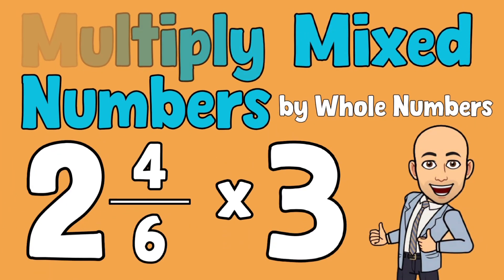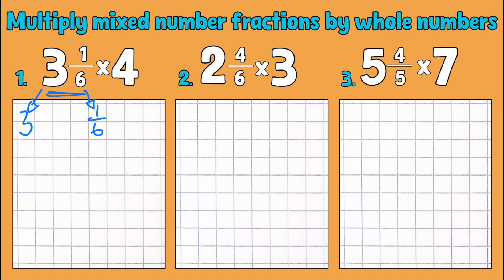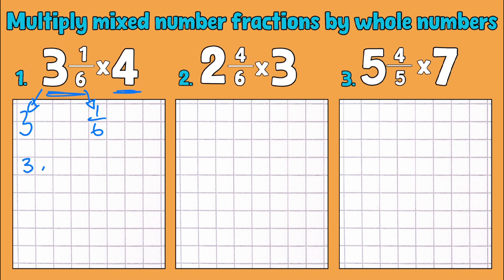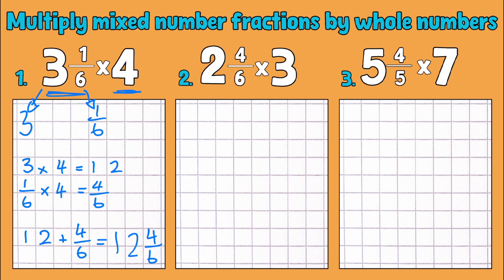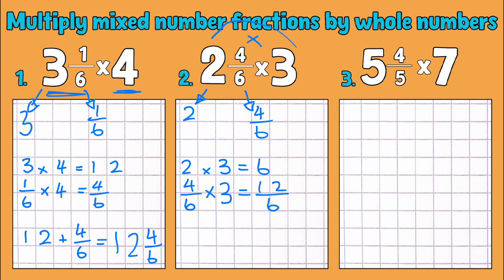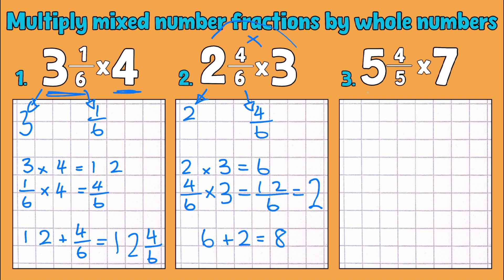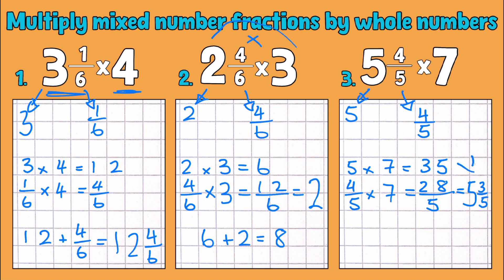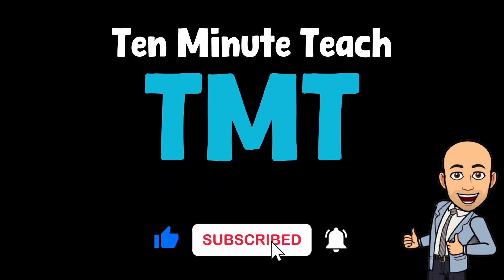Multiply Mixed Number Fractions by Whole Numbers | Ten Minute Teach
Hey guys!

Here's a little video showing you how to multiply mixed number fractions by whole numbers.

Mr. A :)